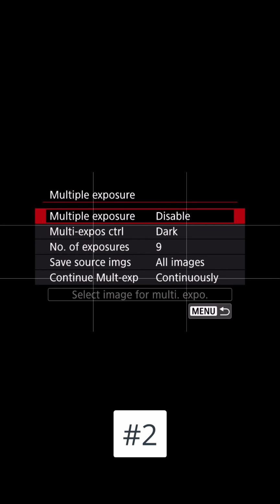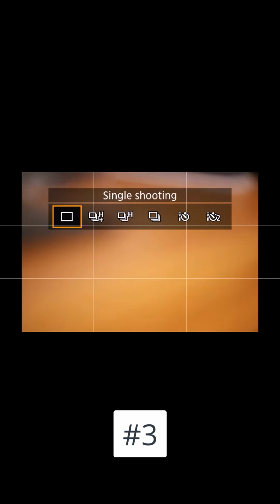How To Make Multiple Exposure Photos Using The Burst Technique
This photography tutorial explains how to create unique-looking multiple-exposure photos using the burst technique, including a clear description of the camera settings you need to know about.